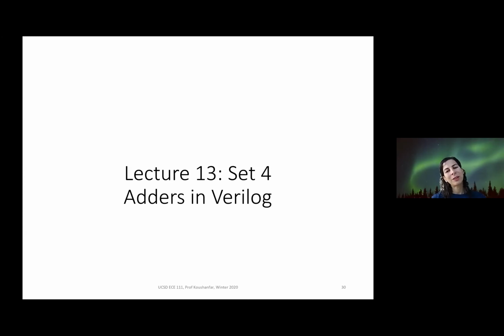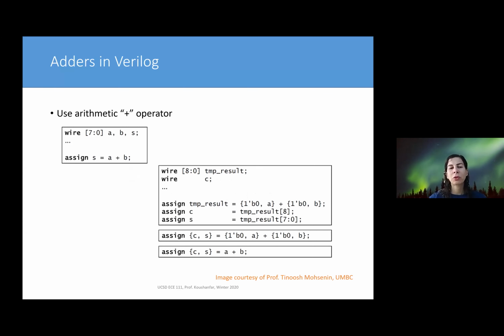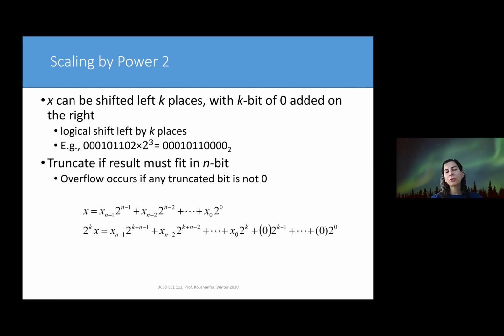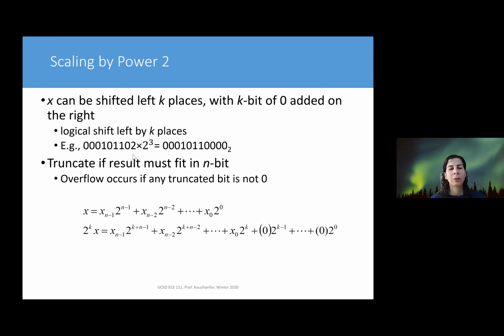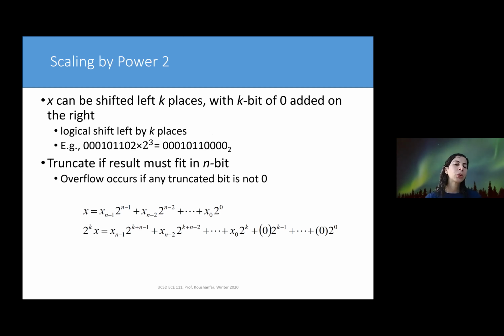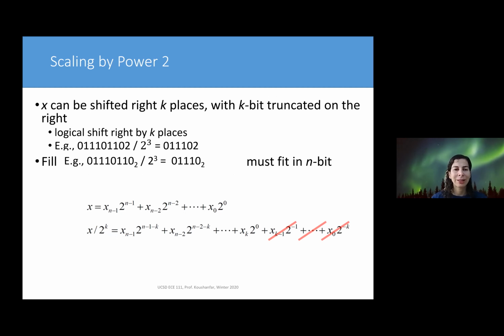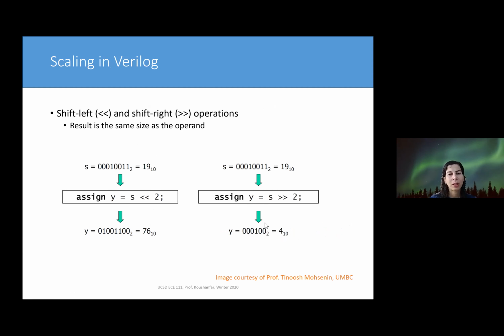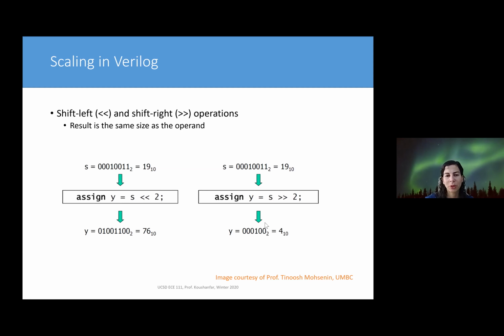Lec 13 set 4